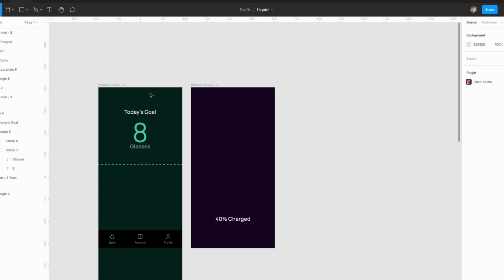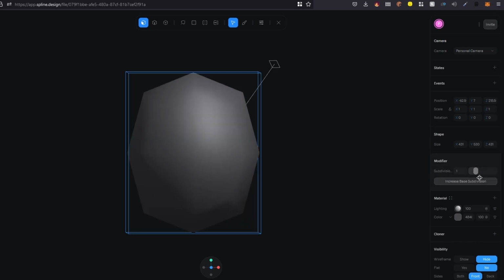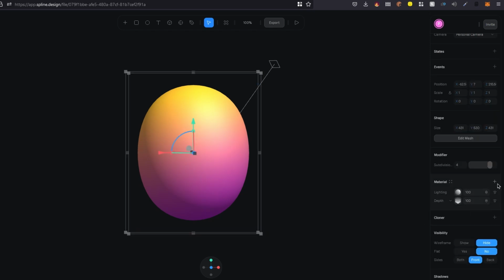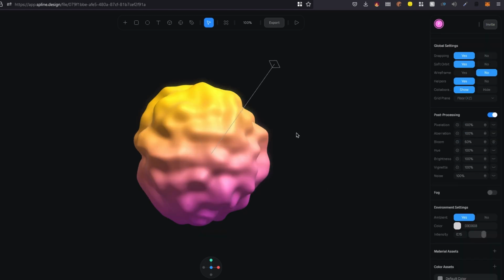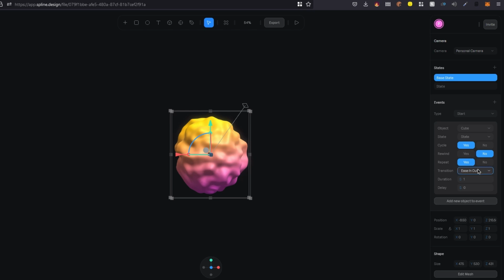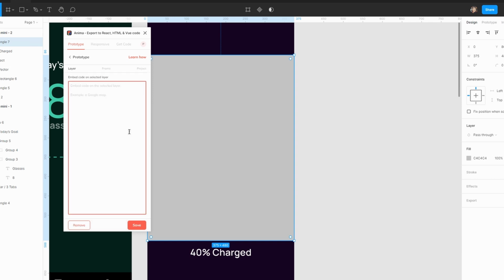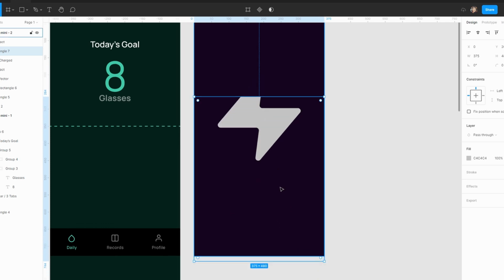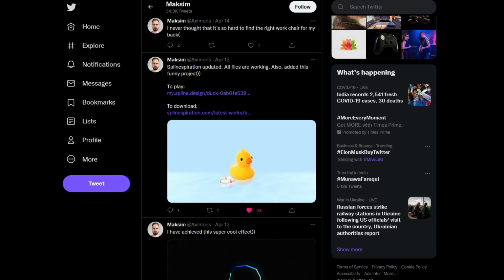Figma Real 3D Wave Animations - 3 Easy Steps! | Figma + Spline | Design Weekly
Today we will be creating 3D wave animations in Figma and Spline and will seamlessly execute it. This is a simple Figma tutorial which anybody can follow.

Get the equipment I use:
1. Mic
2. Camera
3. Macbook Pro
4. Asus Gaming Laptop
5. Pop filter